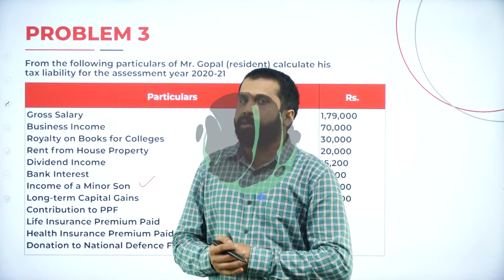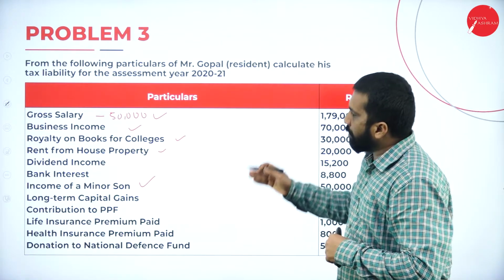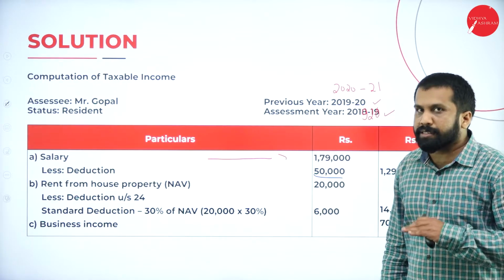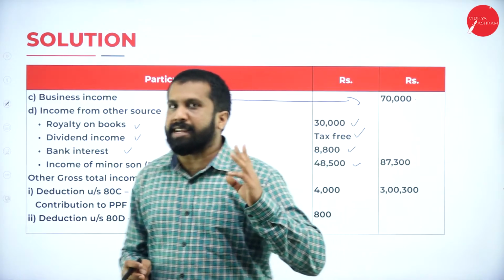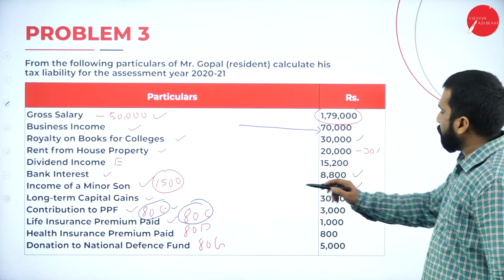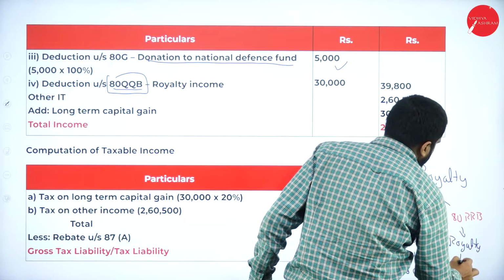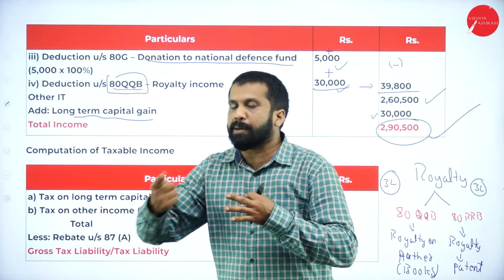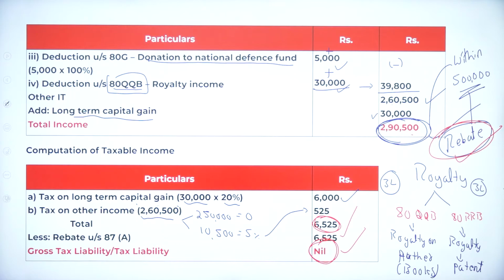DAY 19 | INCOME TAX - II | IV SEM | B.COM | ASSESSMENT OF INDIVIDUAL | L6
Course : B.COM
Semester : IV SEM
Subject : INCOME TAX - II
Chapter Name : ASSESSMENT OF INDIVIDUAL
Lecture : 6